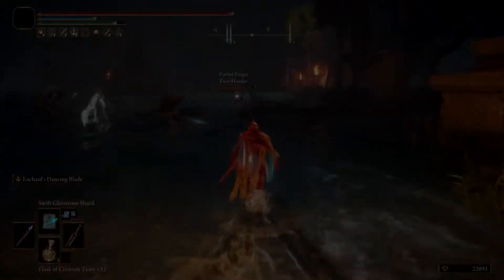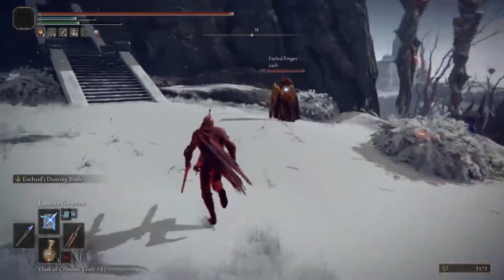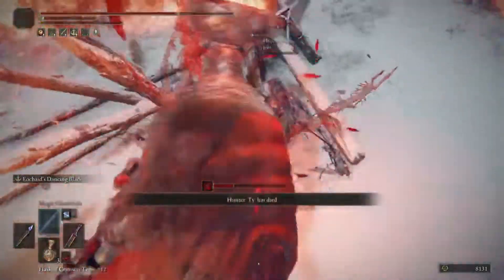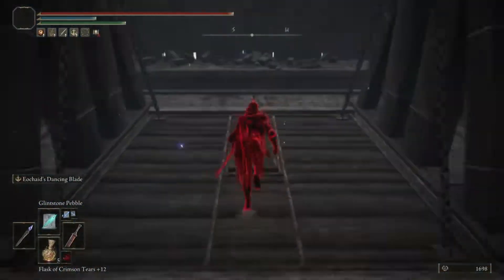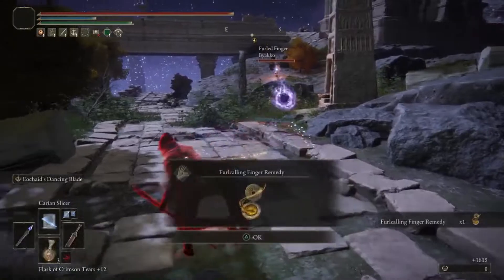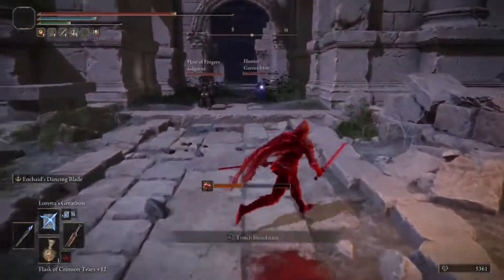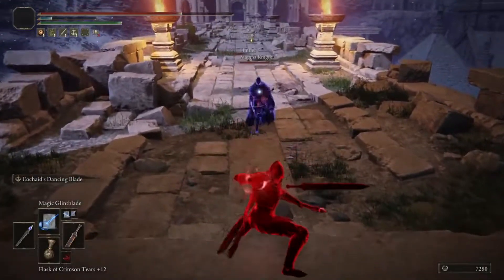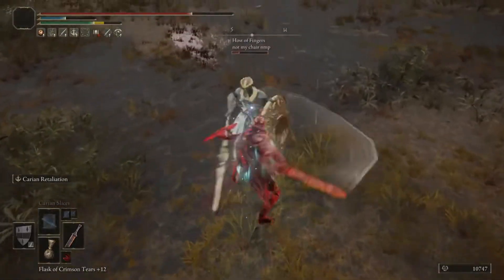Spiral Legion Build [Elden Ring PvP](RL90)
took a page out of @saintriot's playbook of video making.